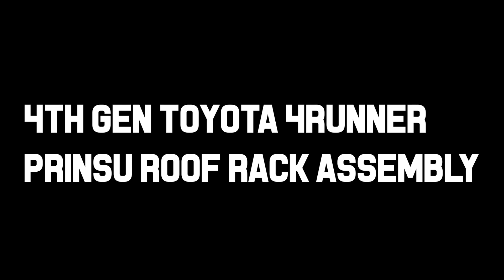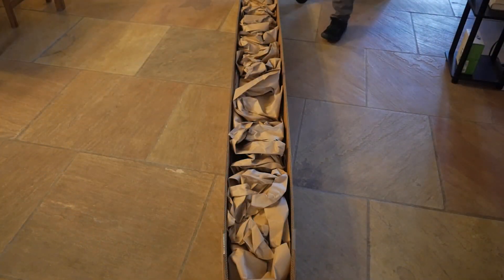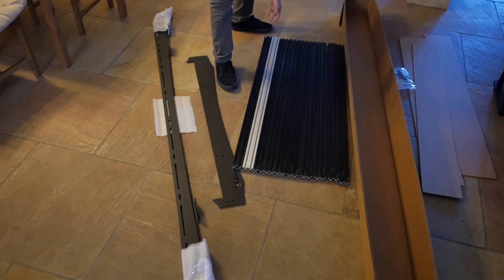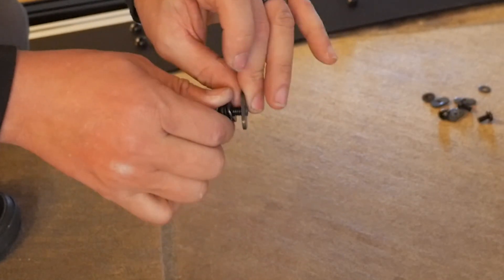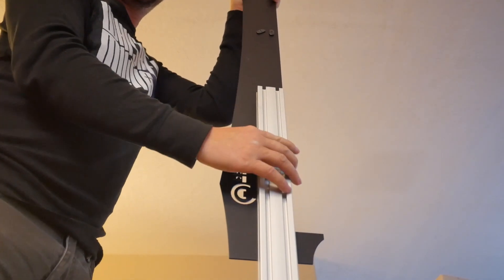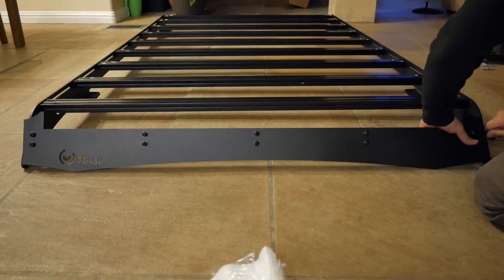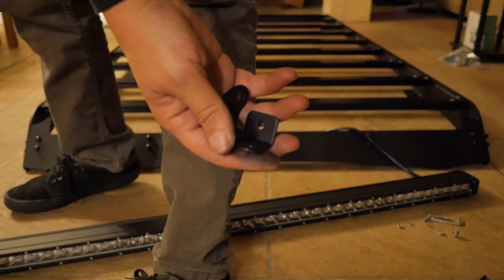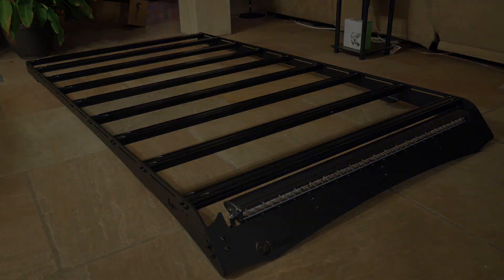4th gen Toyota 4Runner Prinsu roof rack assembly with light bar!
This is a quick video showing the 4th gen 4runner prinsu rack being assembled, as well as installing a 42 inch LED light bar. The rack comes with no instructions, so hopefully this helps a few folks out there.

Light bar and harness